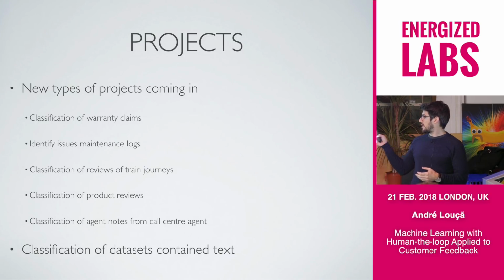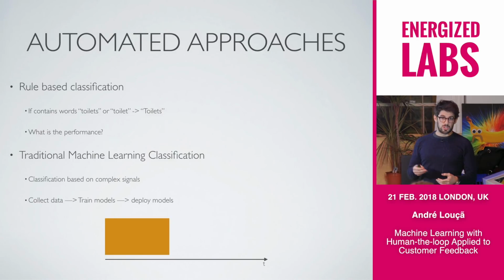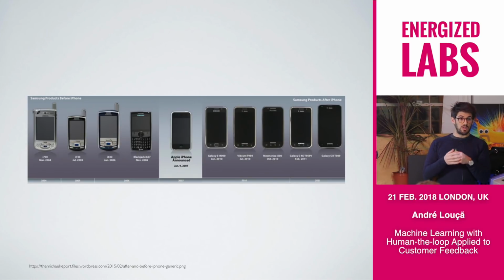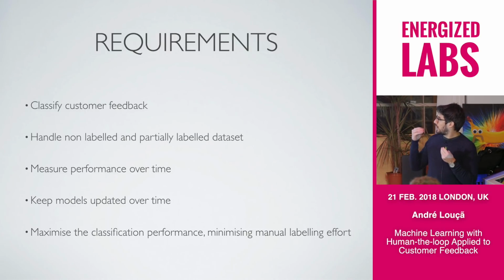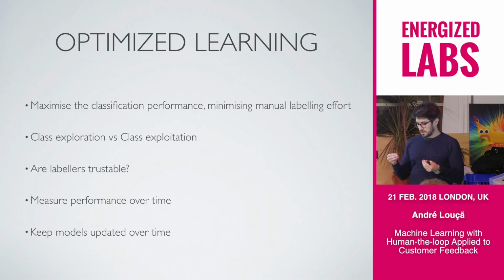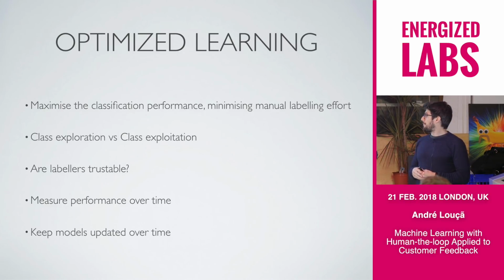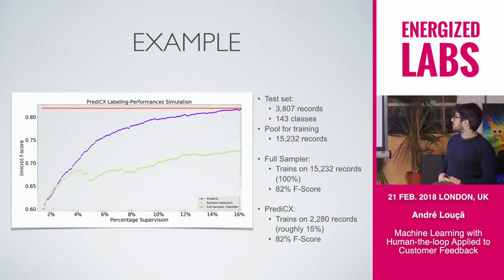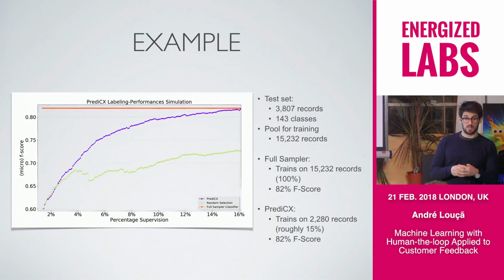Machine Learning with Human-The-Loop Applied to Customer Feedback - André Louçã at Energized Labs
Many companies have tons of customer feedback interactions, however, they don't have an accurate understanding of what their customers are talking about. Warwick Analytics has been tackling customer feedback problems, creating amazing technology by combining machine learning techniques with human feedback. This technology overcomes traditional machine learning problems like initial big labelled dataset and degradation of models over time.